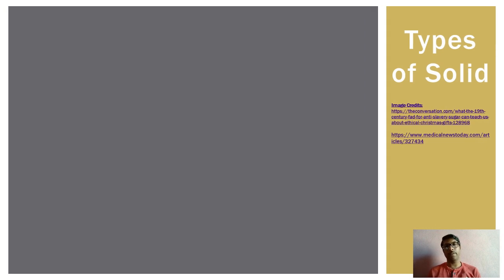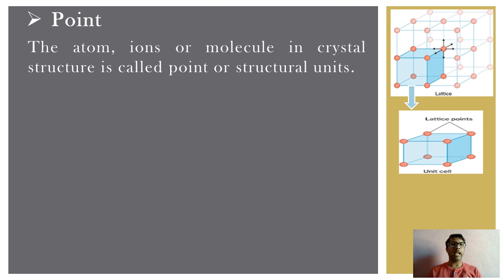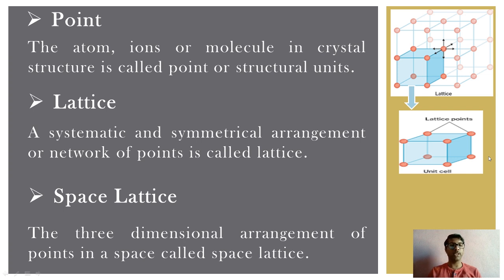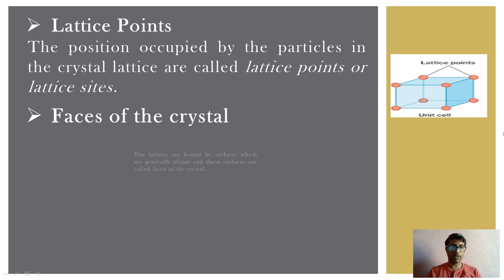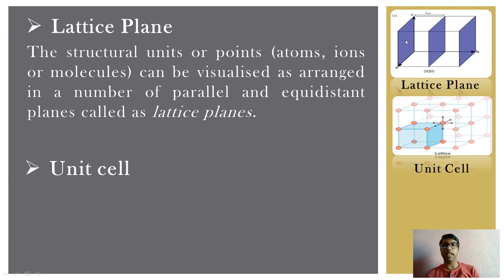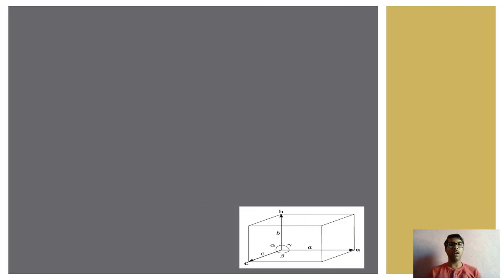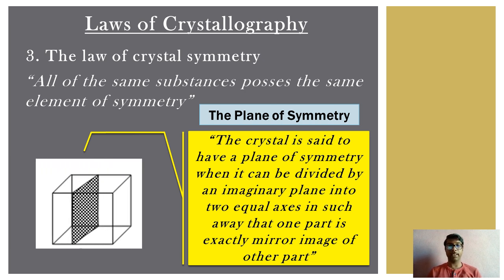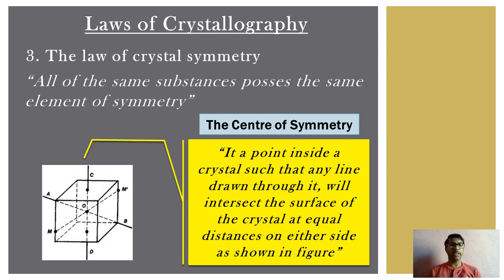The Solid State-I | Quick Review | B. Sc. | 12th |SET/NET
This video gives a quick review of the various concepts of solid-state chemistry.